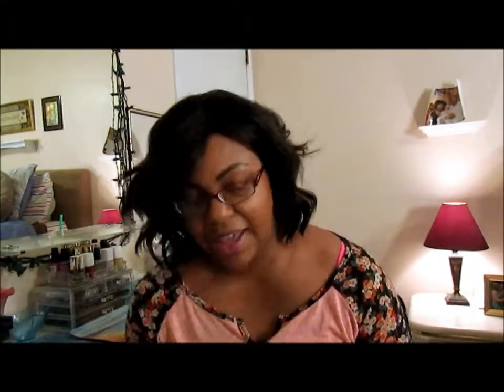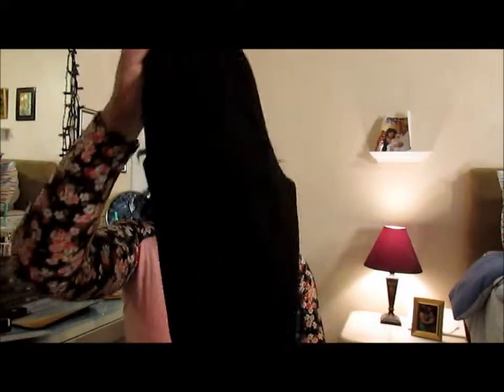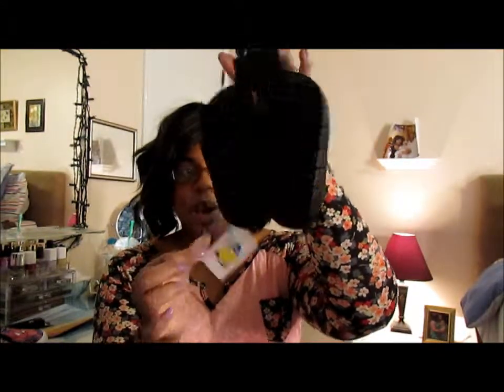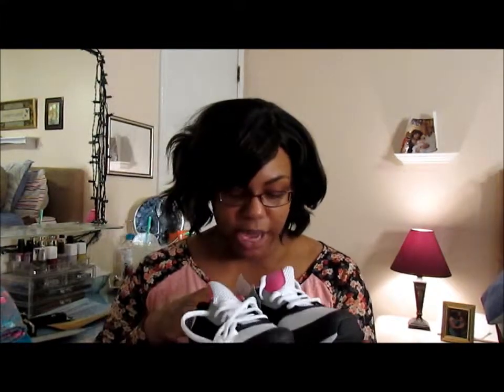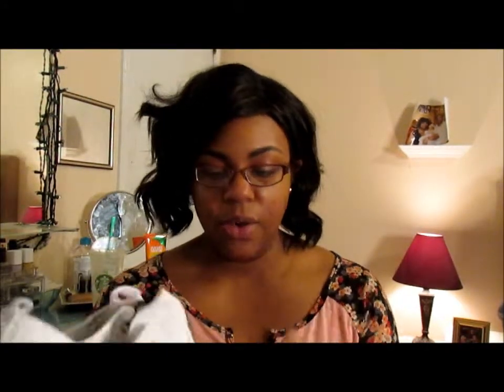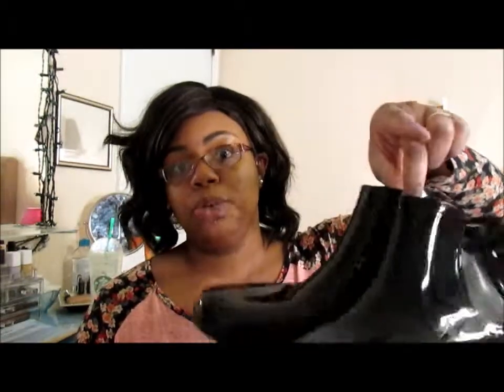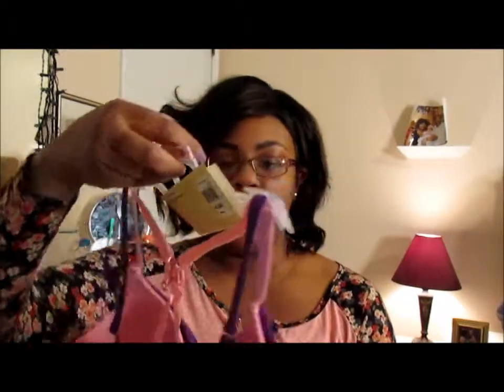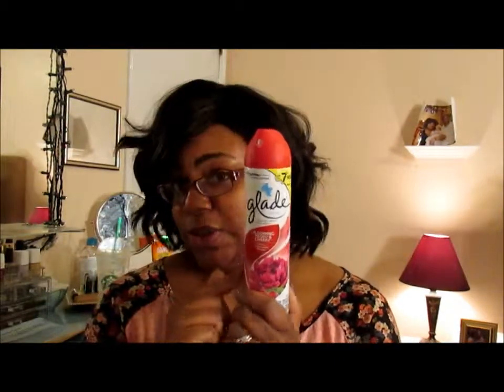Post Winter Haul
Here are a few things I purchased on clearance at Walmart to end the cold winter days!!